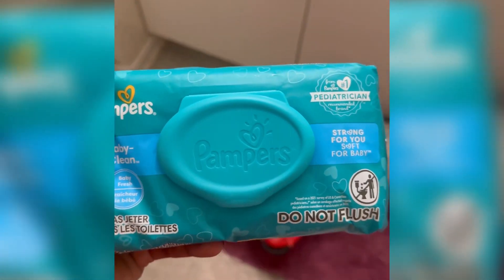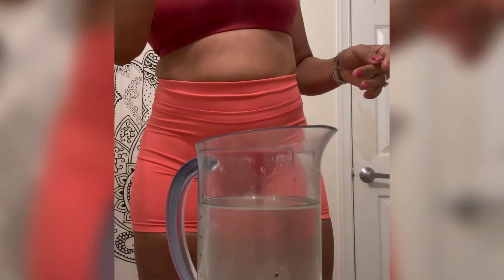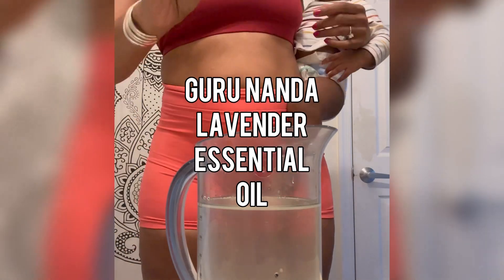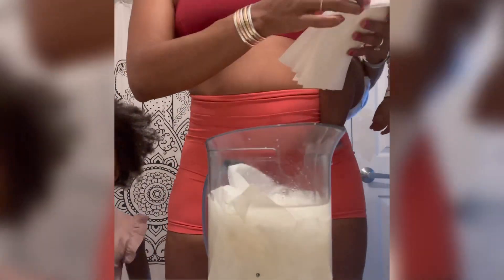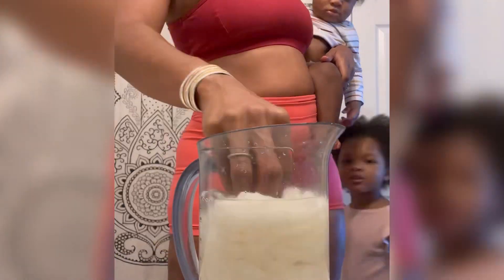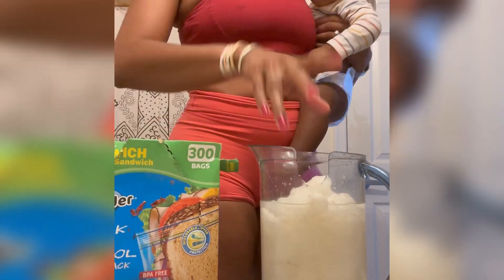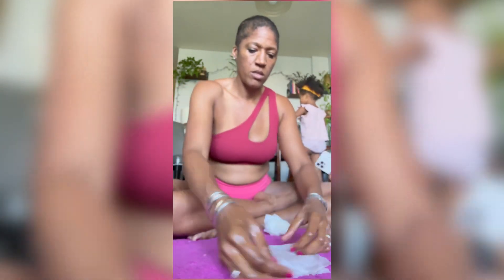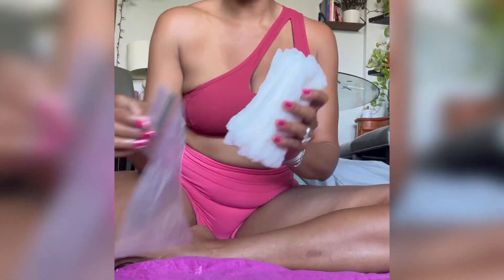Homemade Baby Wipes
Hi everyone! Today, I'm going to show you how to make your own natural and homemade baby wipes. These are not only gentle on your baby's sensitive skin but also super easy to make. Let's dive right in!

[INGREDIENTS]
For this DIY, you'll need:
- 3-4 cups of water
- 2 tablespoons of coconut oil
- 8-10 drops of oregano, orange, and lavender essential oils

[PREPARATION]
First, grab a pitcher or a mixing bowl . To that, add your 3-4 cups of water. This will be the base for our baby wipes solution.

Next, take your 2 tablespoons of coconut oil and add it to the water. Coconut oil is fantastic for moisturizing your baby's skin and keeping it soft.

Now, here comes the aromatic part! Add 8-10 drops of oregano, orange, and lavender essential oils to the mix. These oils not only provide a pleasant fragrance but also have some excellent antibacterial properties.

Now, grab a whisk and give everything a good mix. Make sure the coconut oil is well incorporated, and those essential oils are evenly distributed.

Here's the fun part! Take your paper towels and divide them to your desired wipe size.

Now, place the paper towels into the homemade baby wipes solution. We're going to soak these for about 25-30 minutes. You want them to be thoroughly saturated.

And there you have it, your homemade baby wipes! These are perfect for cleaning your little one's bottom or even for wiping those sticky hands and faces.

Thanks for joining me today on this DIY adventure. Making your own baby wipes is not only cost-effective but also a healthier choice for your baby, free from harsh chemicals. Give it a try and let me know how it goes in the comments below. As always please keep elevated thoughts a pure heart and a free spirit and stay in the moment. Much love to all of you!

AMAZON STORE